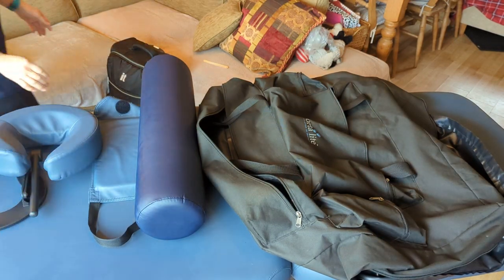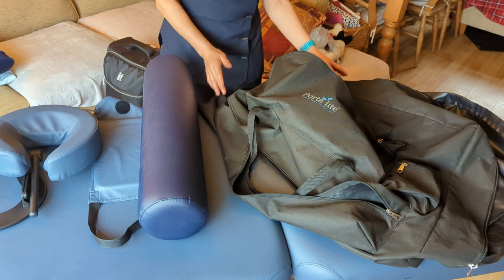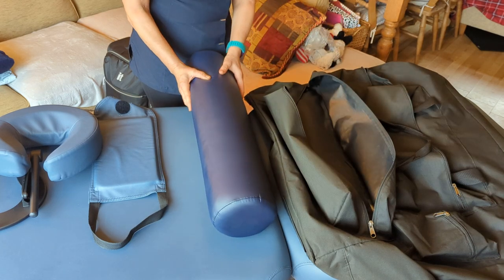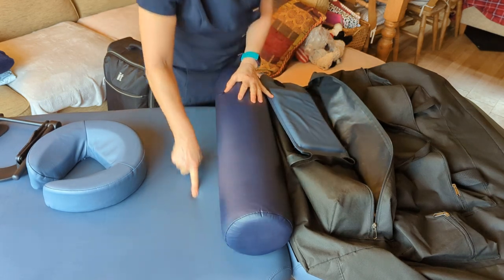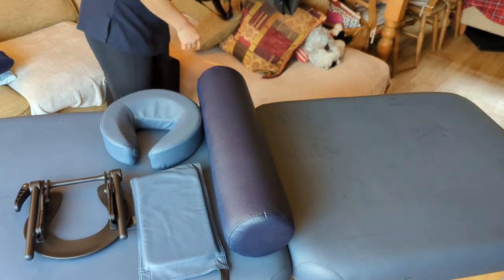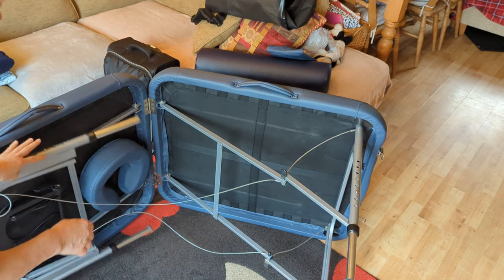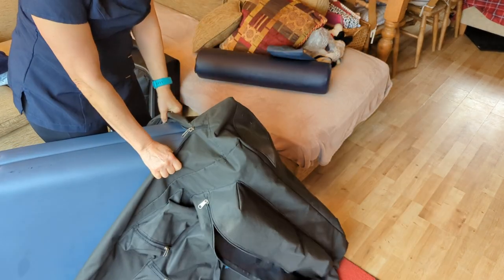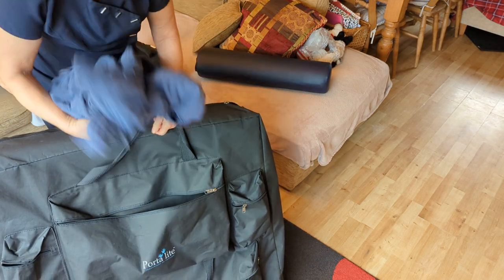How a mobile massage therapist manages to carry their couch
My couch is a wide Portalite Delta 2 from Massage Warehouse and it comes with a substantial carry case.
Bolster from Massage Warehouse
Couch cover from Massage Warehouse
I have been a mobile massage therapist since 2014. Many massage therapists are put off from going mobile because they don't know how they can manage to carry their couch and everything they need.
This video shows what I take in my couch and how I carry it.

I am Claire Masser of Claire Masser Mobile Massage. I am the owner and founder of In your Home Massage. The UK's only online directory for independent mobile massage therapists.

Link for my massage couch - the Portalite Delta 2, 30inch.